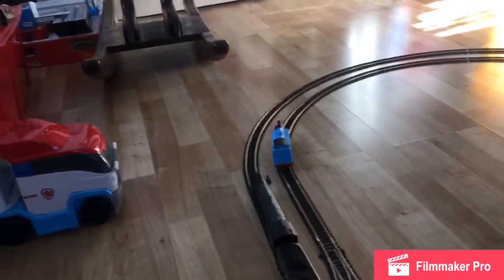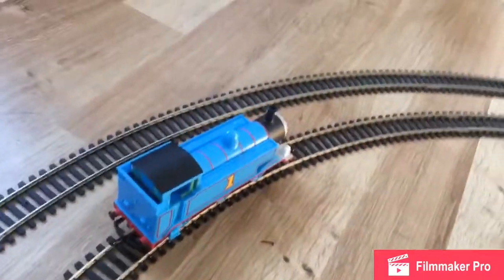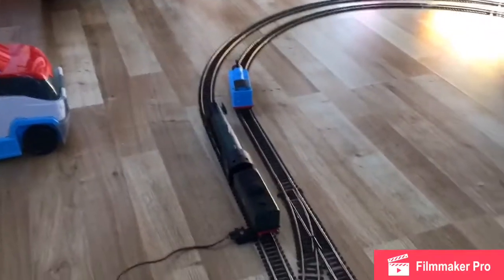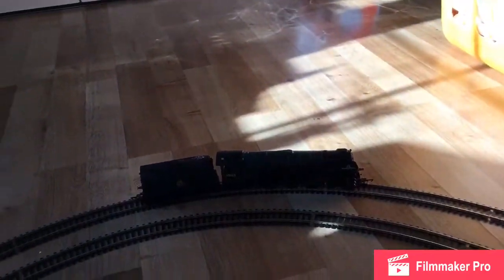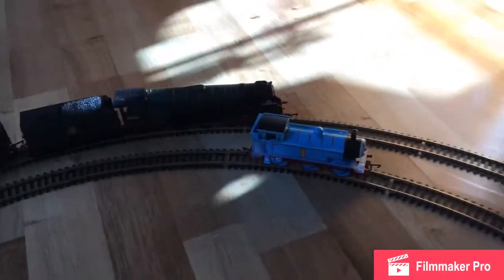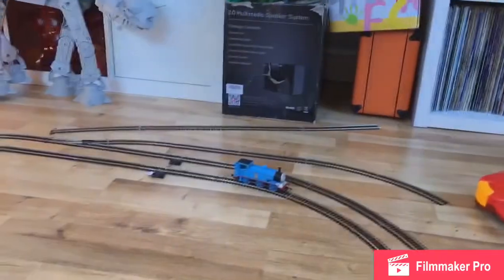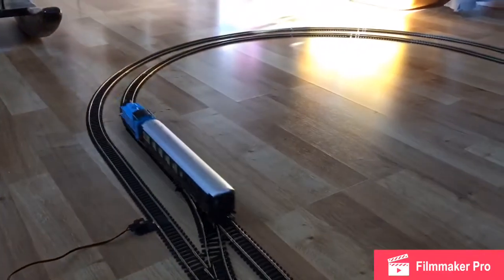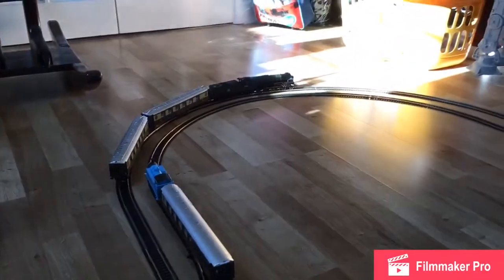Thomas VS tornado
Thomas goes VS the tornado and the tornado has a bit of a accident